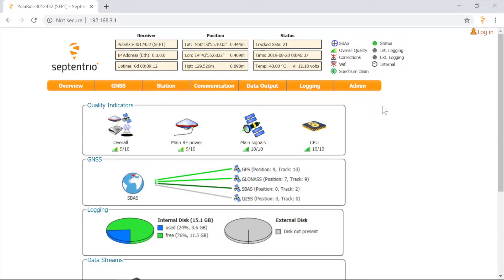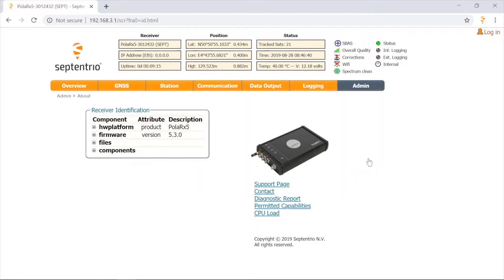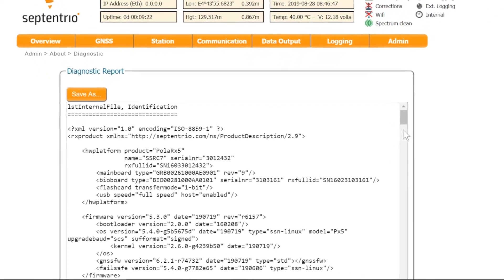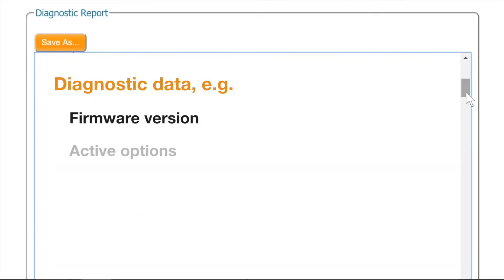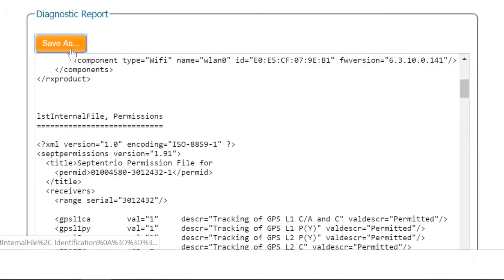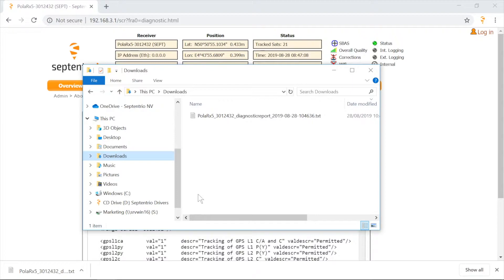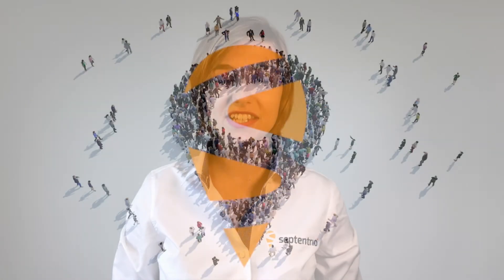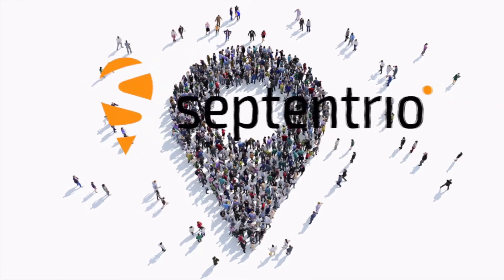How to generate and save a diagnostic report of a Septentrio receiver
Troubleshooting a Septentrio receiver: learn how to generate and save a diagnostic report.